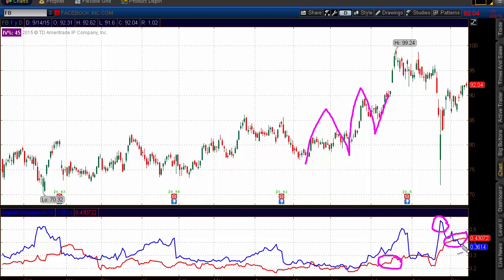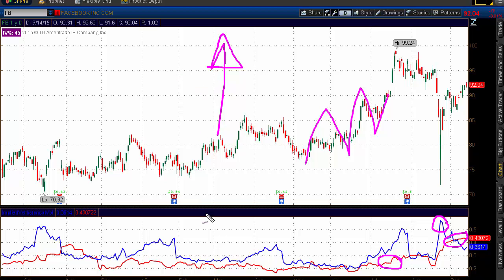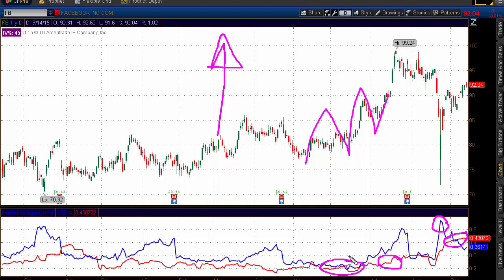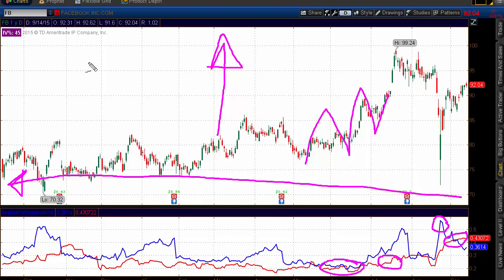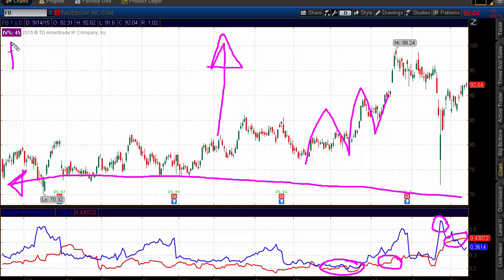doc'sTRADINGtools.com-One of the tools that I use to.... Market Minute, 9/14/2015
One of the tools that I use to determine whether I should BUY or SELL options on an instrument is the IV Percentile study.